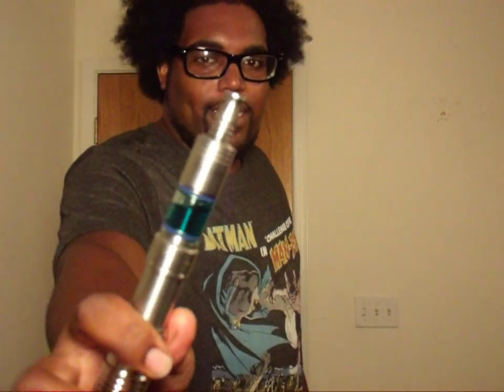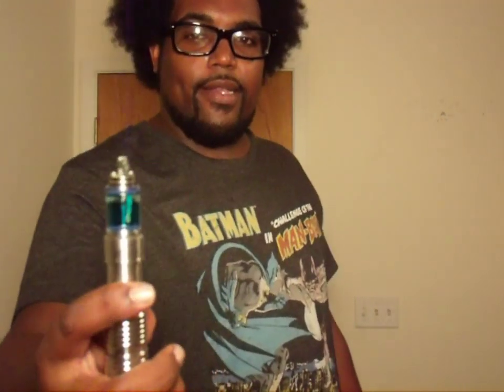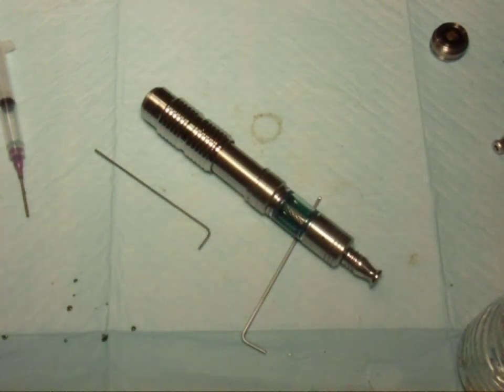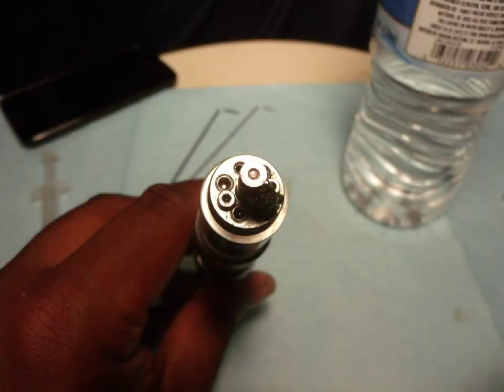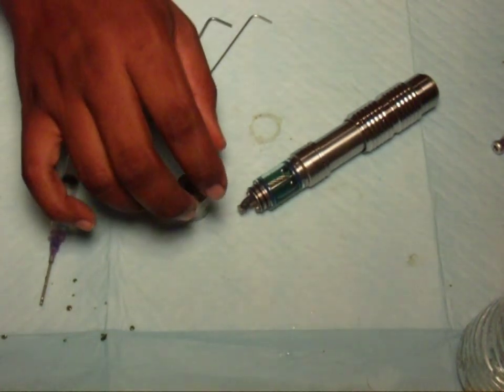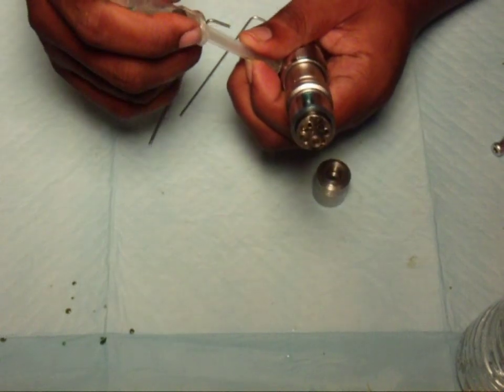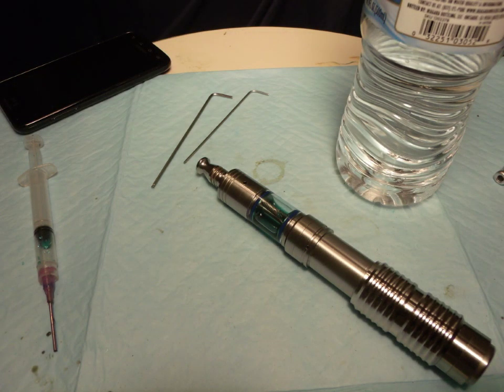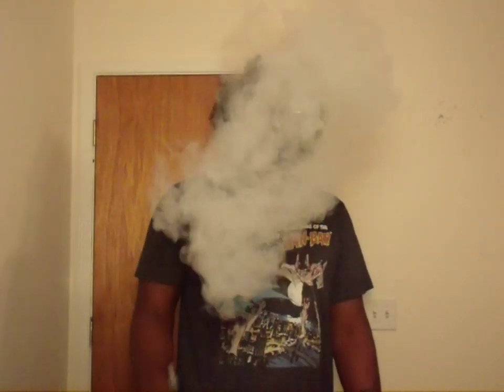GKMF Review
I am a lover of RDA's. No B.S., no mesh, no stress. Just wrap, drip, and go. That all changed once I got the Gkmf in my hands. I have truly fallen in love with it and hopefully I can get my hands around more great pieces like this one.

Find this song and an incredible catalog of music over